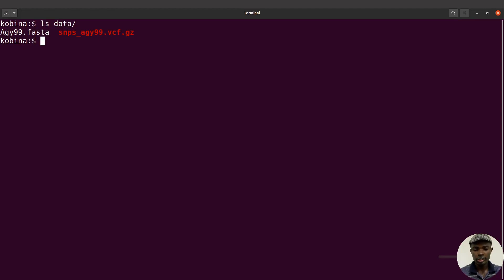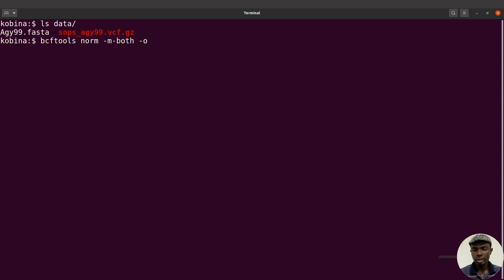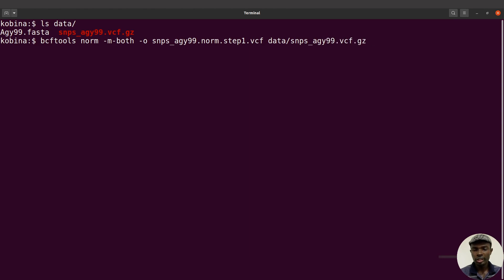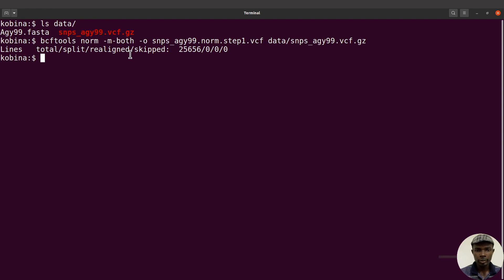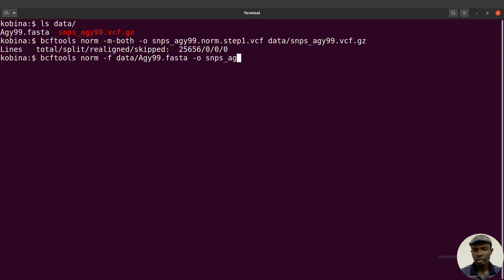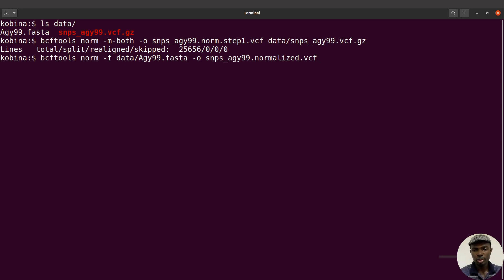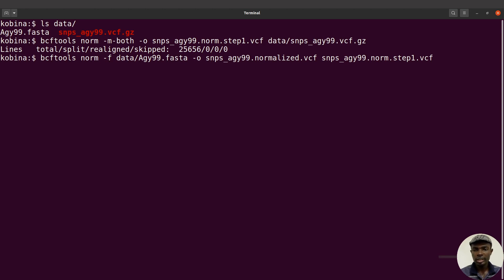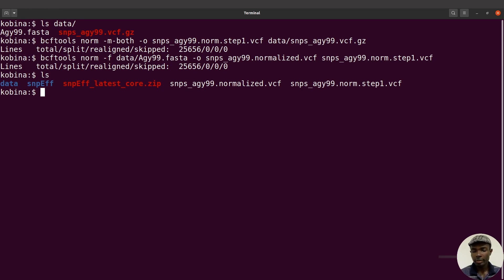Bcftools tutorials | how normalize vcfs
bioinformatics tutorial
bioinformatics course
Bioinformatics Project